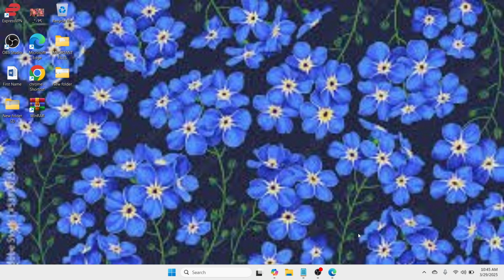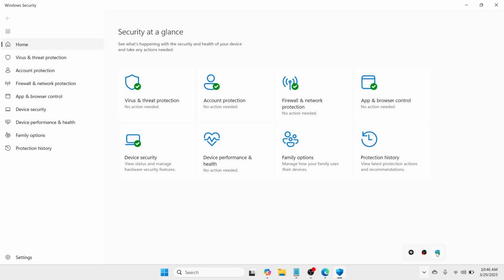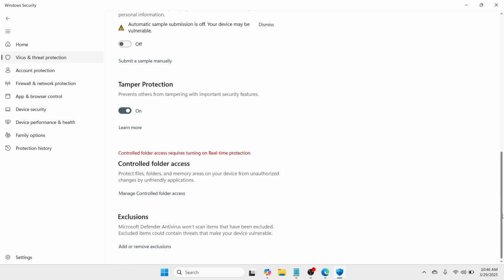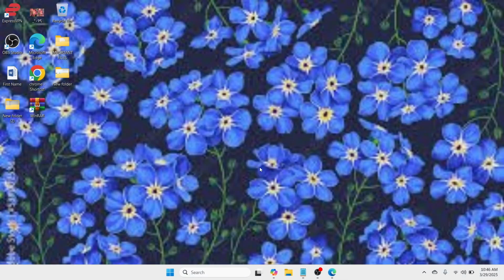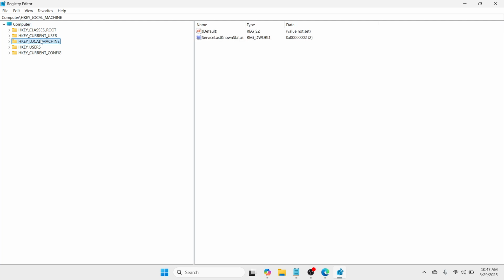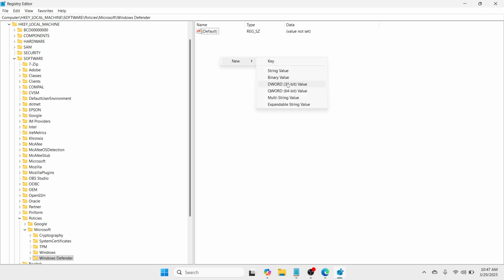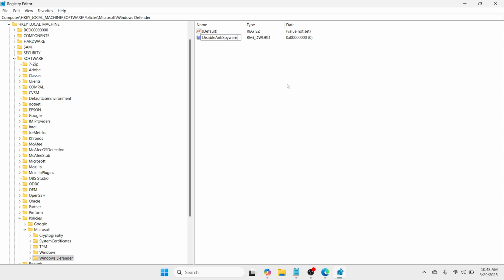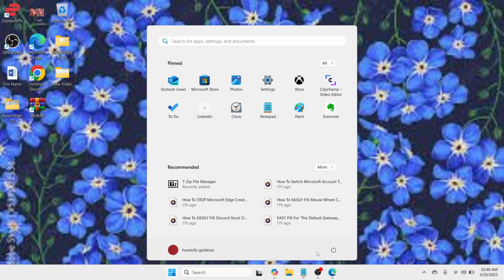How To TURN OFF OR DISABLE Microsoft Defender Antivirus In Windows 11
If you need to disable Microsoft Defender Antivirus in Windows 11, this guide will show you how to do it step by step. Whether you want to turn it off temporarily or permanently, you'll learn different methods, including using Windows Security settings, Group Policy, and Registry Editor.